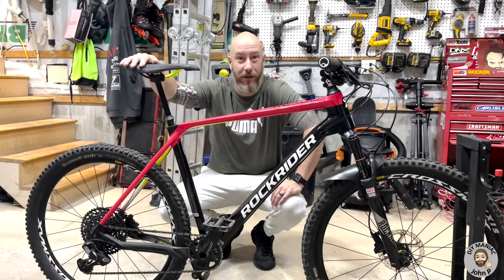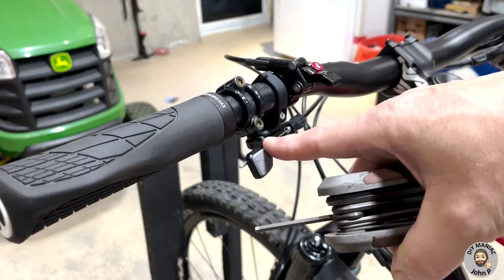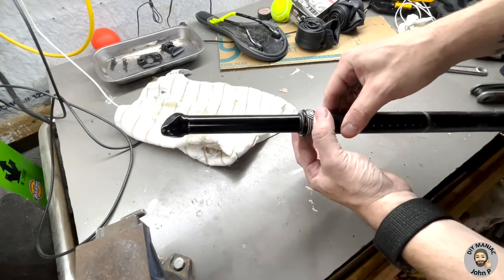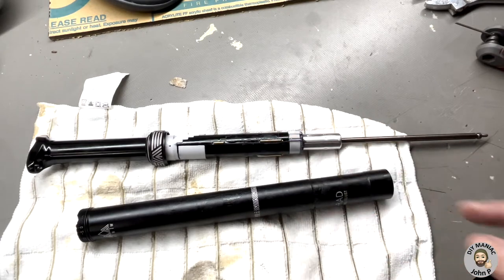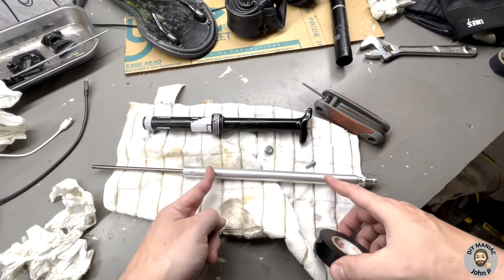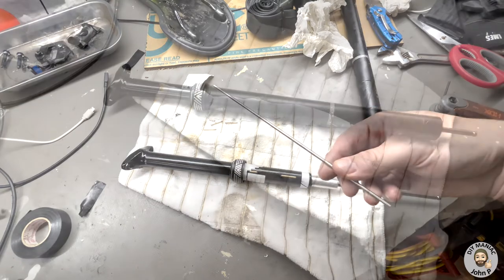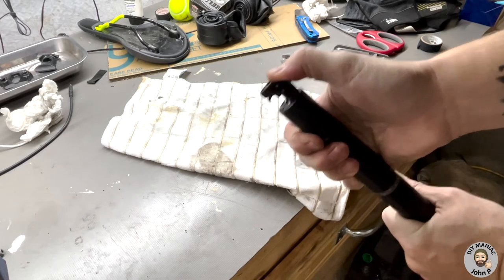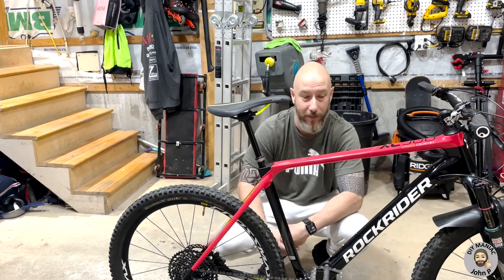PNW Rainier Gen 3 Dropper Post Rattle Noise Fix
All footage filmed with an iPhone 12